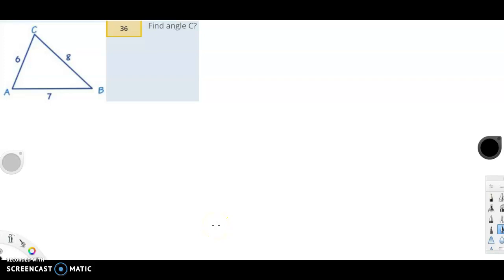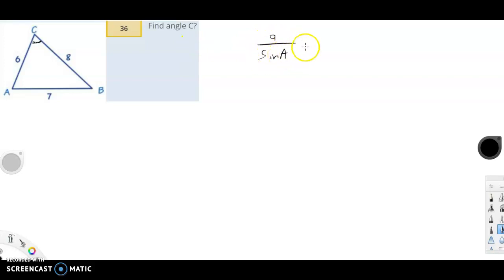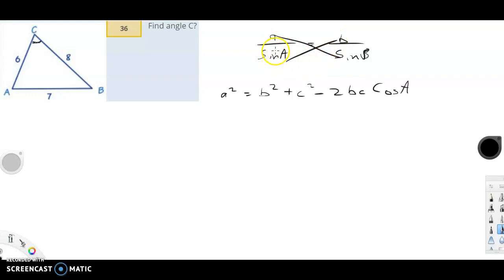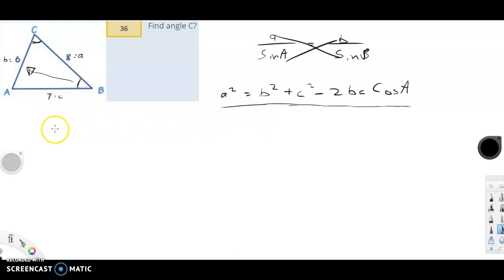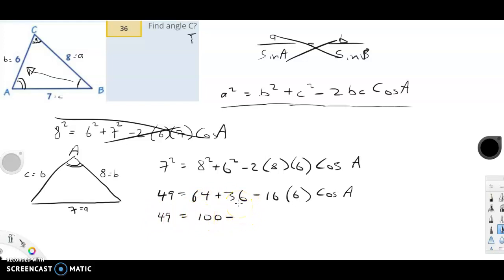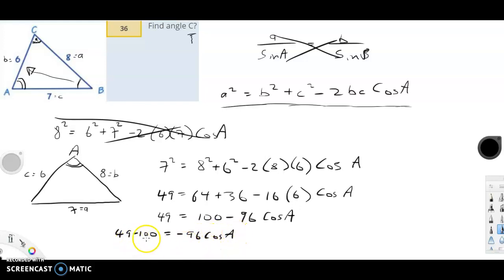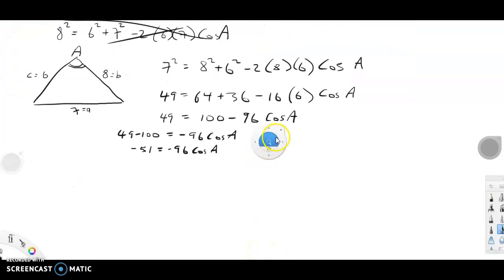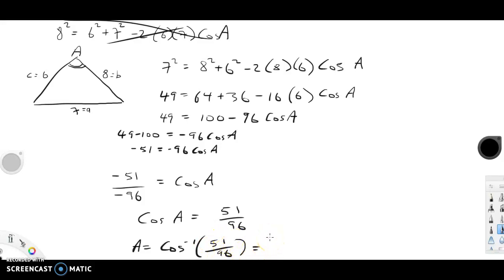Q 36 Tri. Triangle missing angle 3 sides known